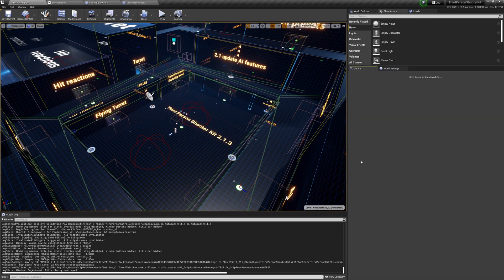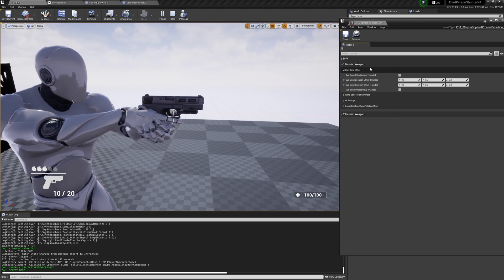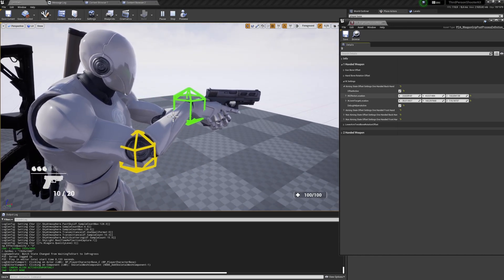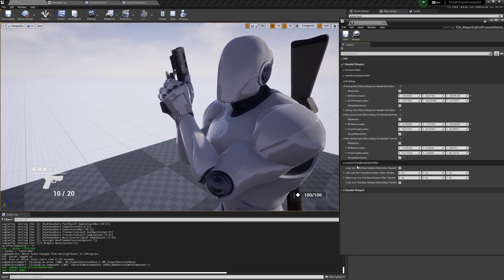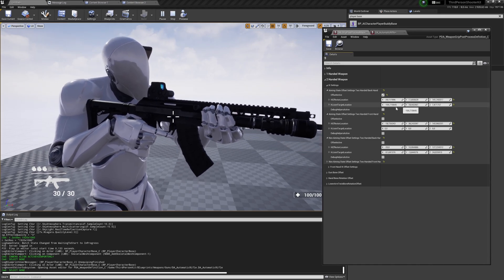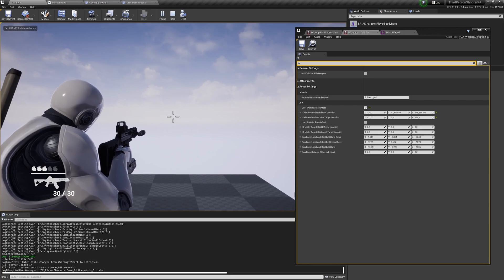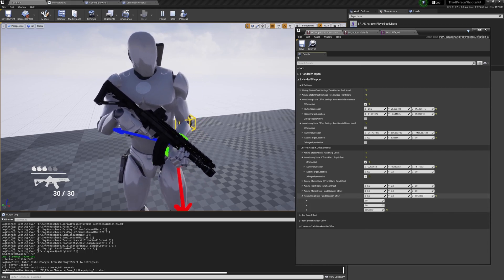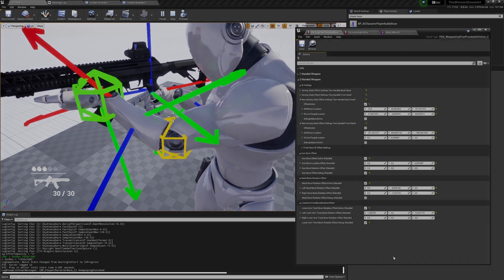Third Person Shooter Kit v2.1 - Weapon grip post process tool overview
Tutorial covers custom solution for adjusting arms of character.

Used Unreal Engine version: 4.27
Used TPS Kit version: mid production v2.1.3